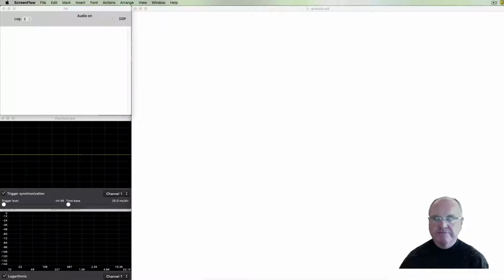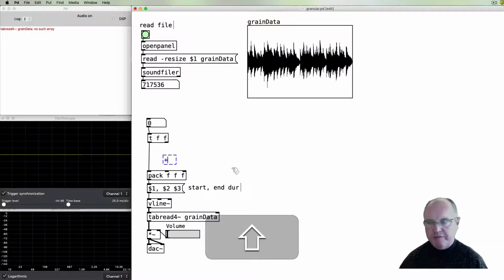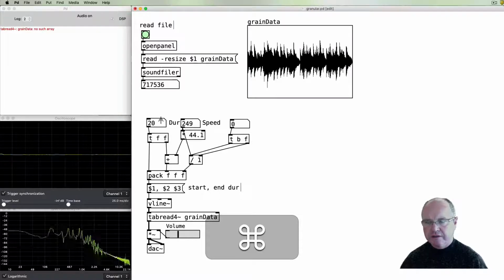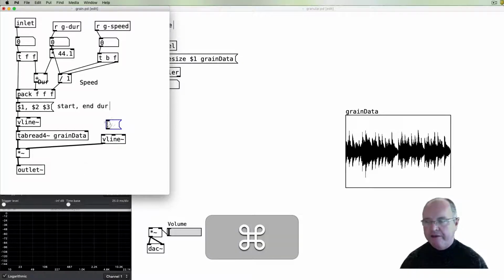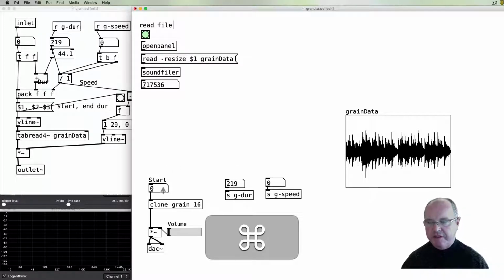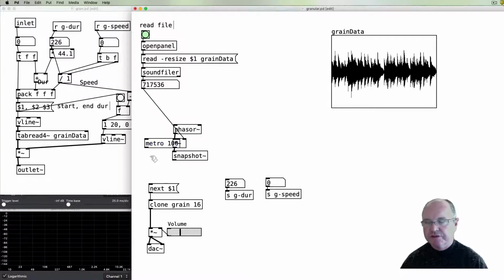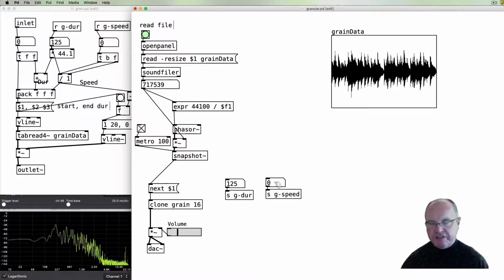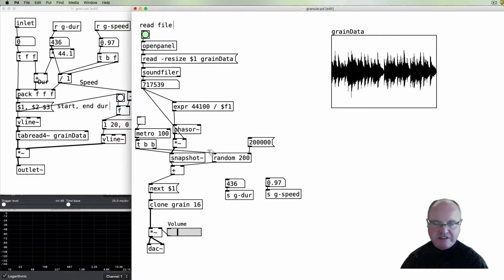41. Granular Synthesis with Pure Data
To keep the grain start time inside the audio data when randomising the start time, add a [%] object between [+] and [next] and pass it number of frames output from [soundfiler].